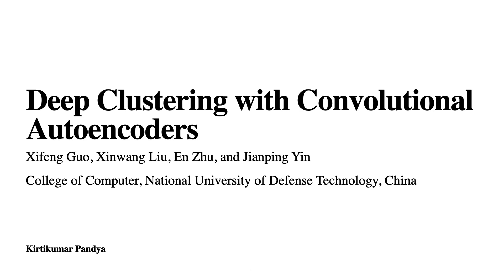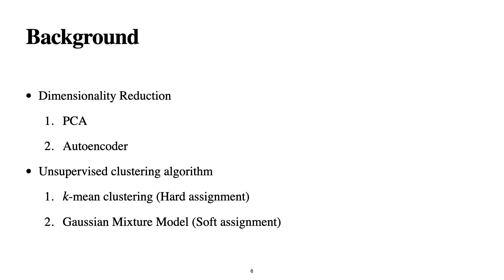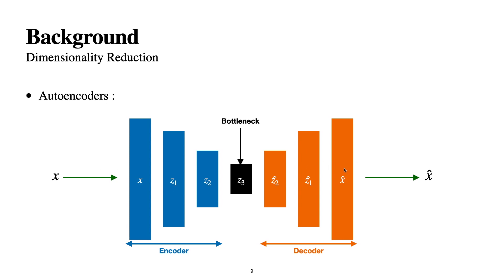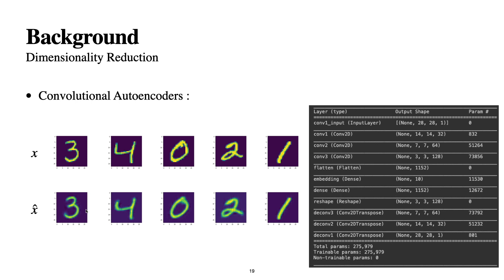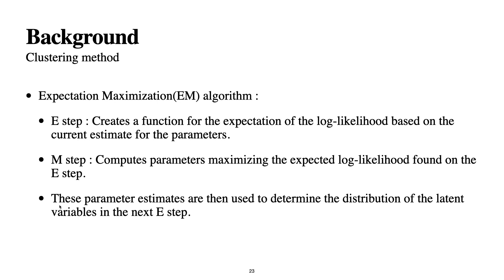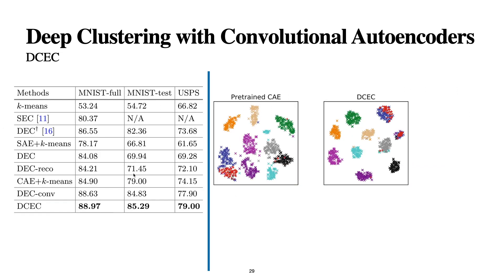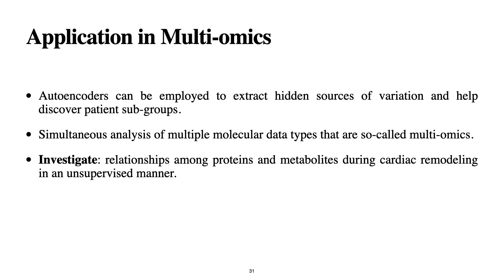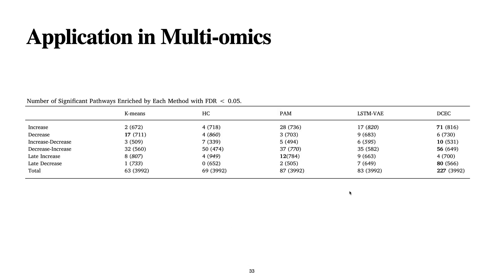Deep Clustering with Convolutional Autoencoders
00:35 Outline
01:06 Motivation
01:47 Background - PCA
03:30 Background Autoencoders
08:57 Unsupervised Deep Embedding for Clustering Analysis
10:20 Deep Clustering with Convolutional Autoencoder
12:55 Application in Multi-omics

2. [Lecture by Geoffrey Hinton]
3. A Stacked Autoencoder-Based Deep Neural Network for Achieving Gearbox Fault Diagnosis by Guifang Liu, Huaiqian Bao, and Baokun Han
4. Article in “Towards Data Science” by Joseph Rocca